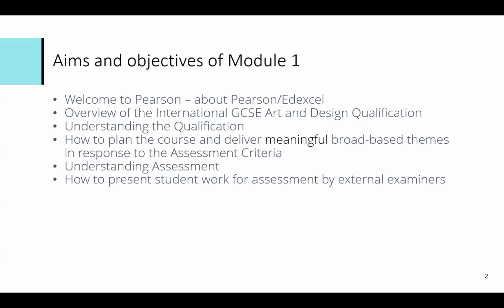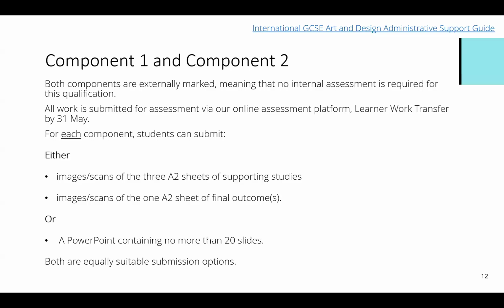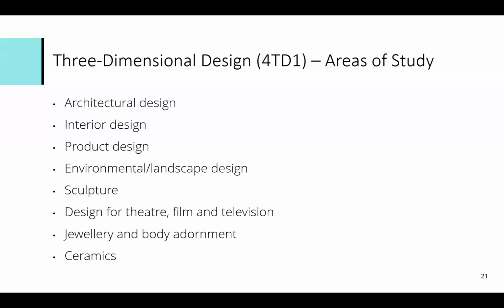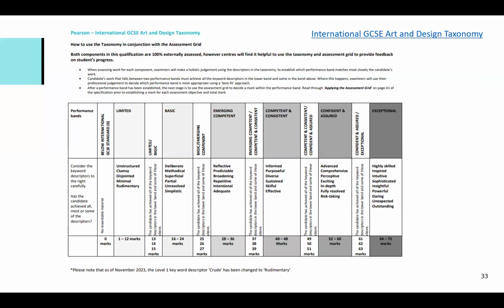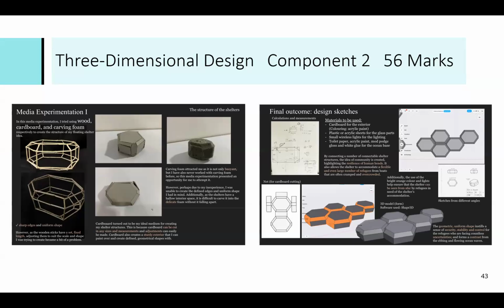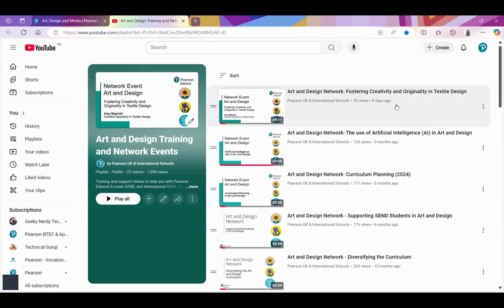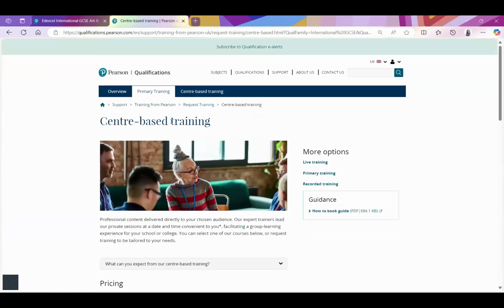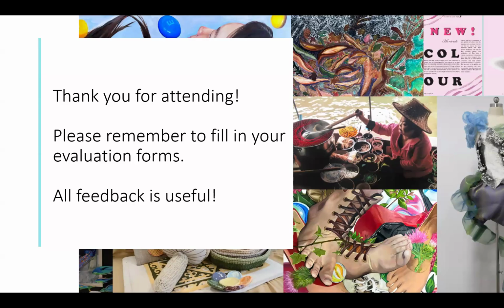Pearson Edexcel International GCSE Art and Design: Welcome to Pearson (Module 1)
This online training is designed for teachers who are new to delivering the International GCSE Art and Design specification. This module (1) focuses on teaching the course and will give you an understanding of the content of the qualification and how to cover it, course/lesson planning, understanding the assessment and preparing students for it, and a brief overview of support from Pearson available to teachers.

All of the support resources can be found on the International GCSE Art and Design Course Materials

To view our International GCSE Art and Design Exemplar Gallery, which is updated regularly with exemplars across a range of titles and performance bands, please

Also, check out our recorded training on the Art and Design Training and Network Events playlist